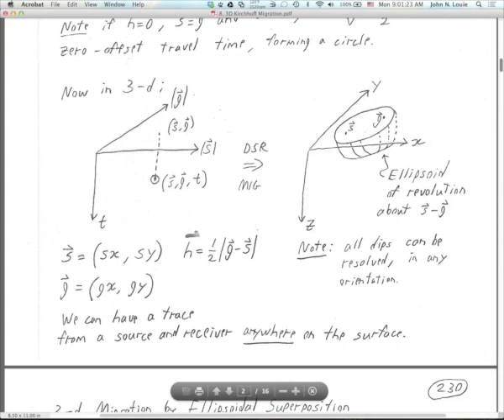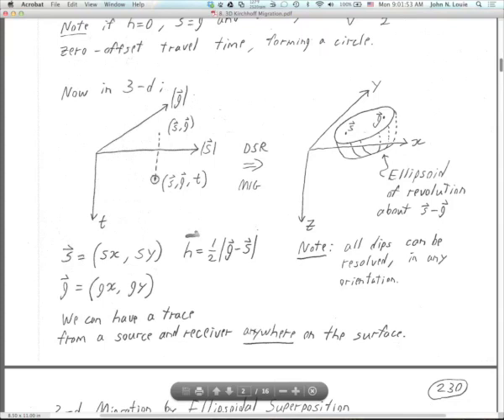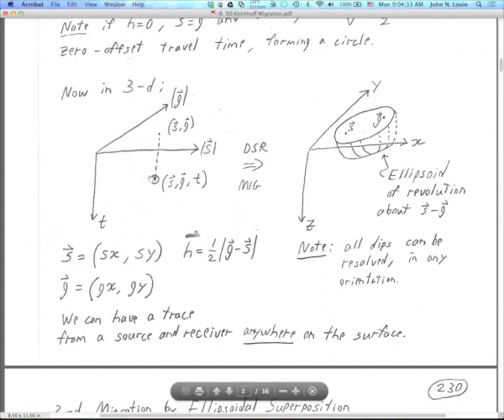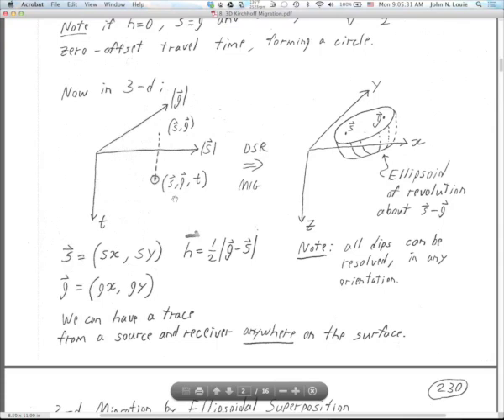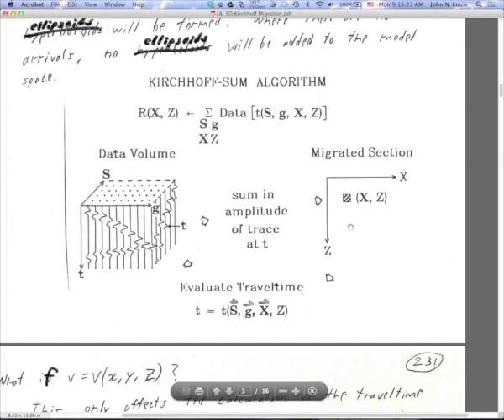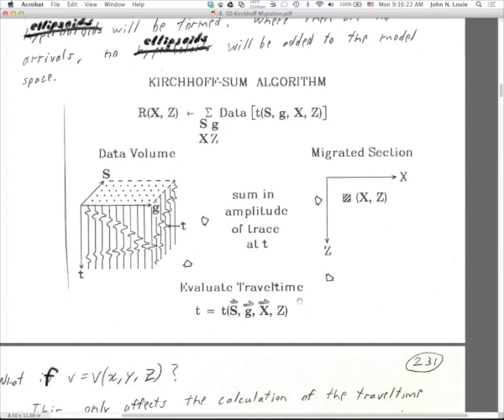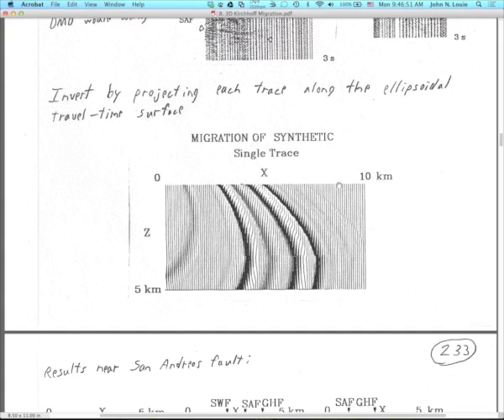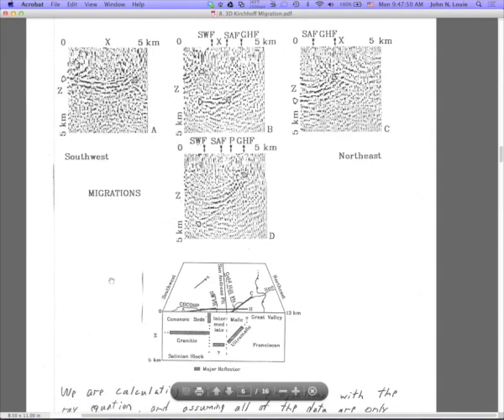8b 3D Kirchhoff Migration